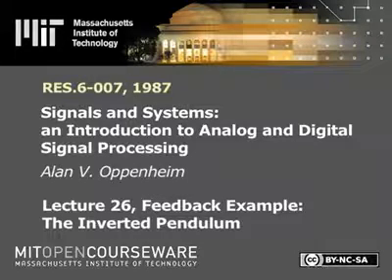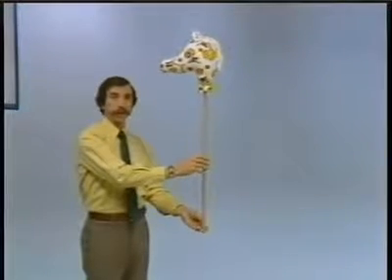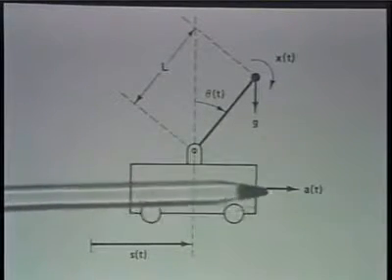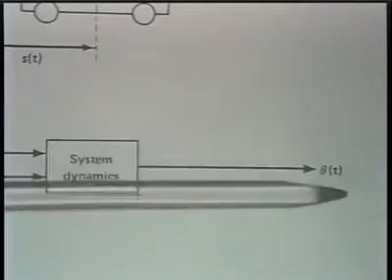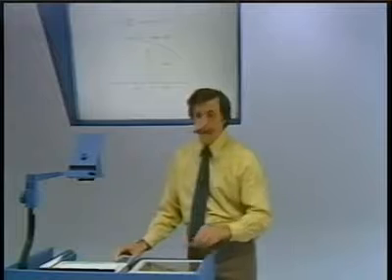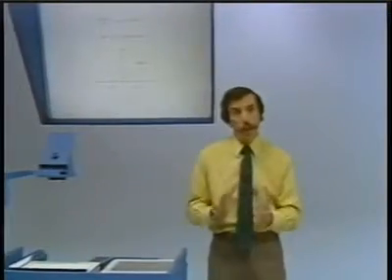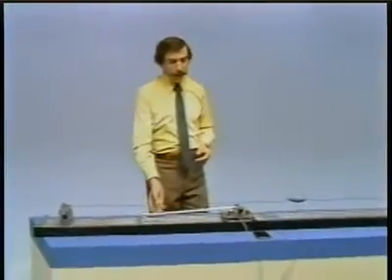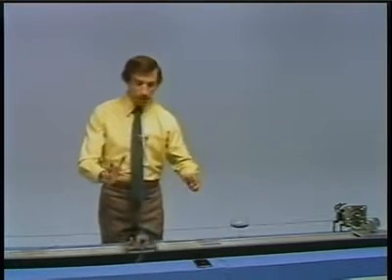Lecture 26 Feedback Example The Inverted Pendulum by MIT OpenCourseWare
Recommended Books:

Signals and Systems by Alan V Oppenheim
Signals and Systems (Oxford Higher Education)
Signals and Systems
Signals and Systems